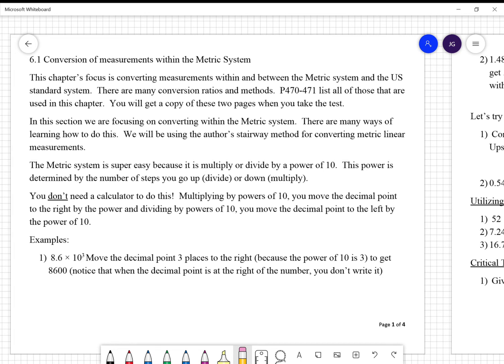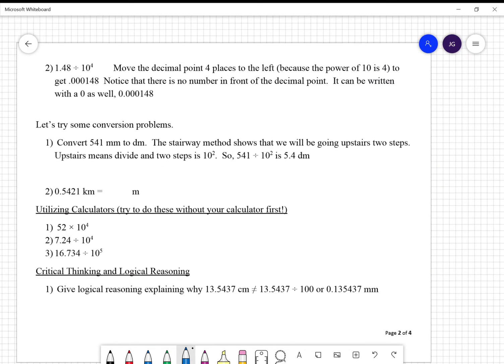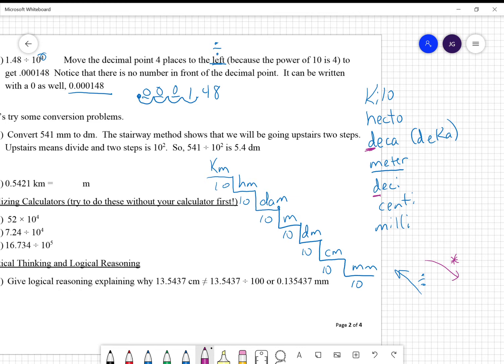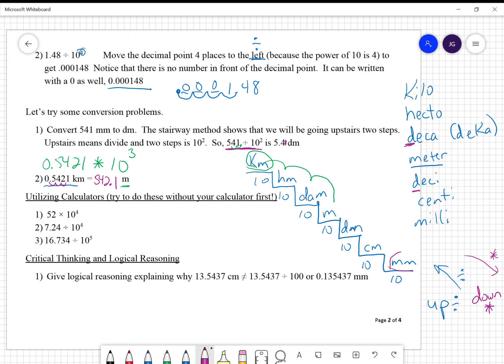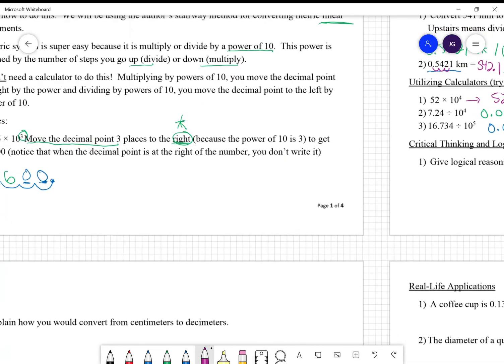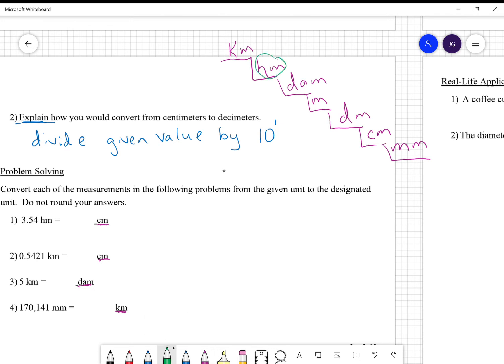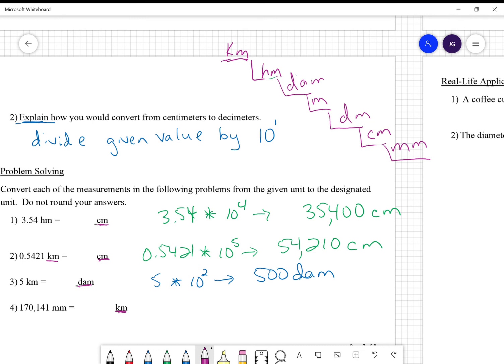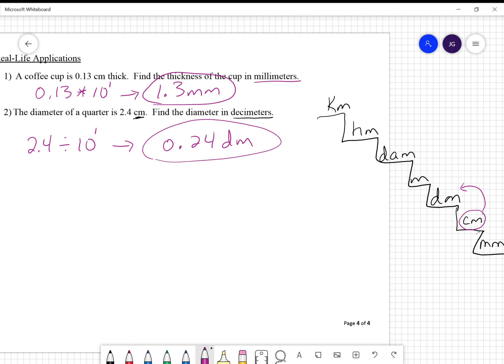Converting Linear Measurements Within the Metric System; Stairway Method